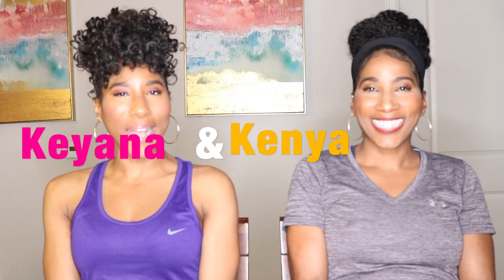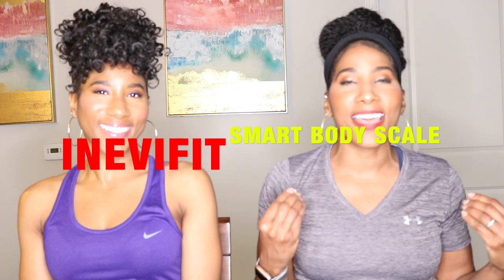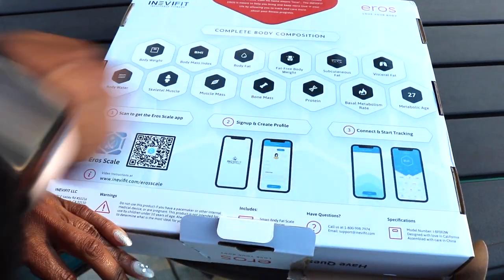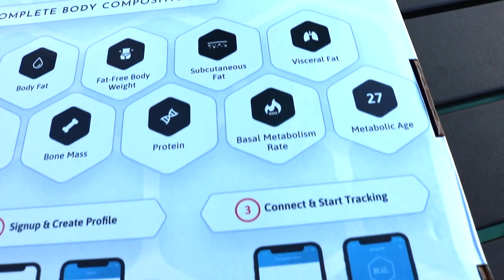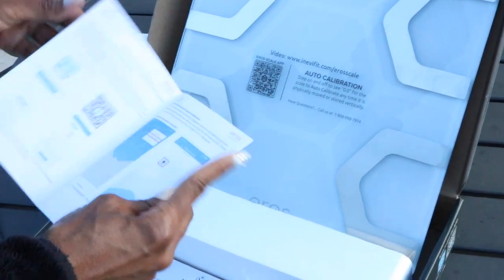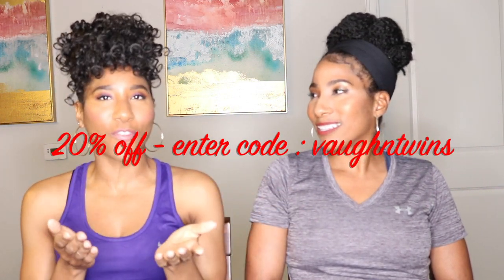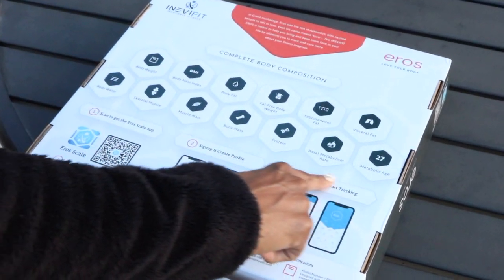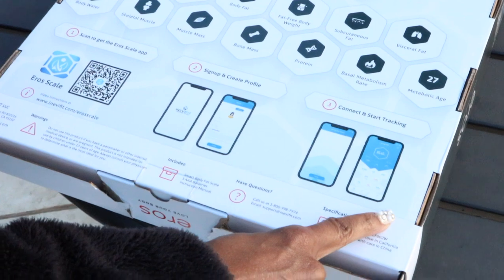Best Body Fat Scale | Inevifit Eros Bluetooth Smart Body Fat Scale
Welcome to our main channel!!

Enjoy this video as we discuss our experience with the Inevifit Smart Scale .

and THANK YOU for becoming a part of our family

See what's new on our Amazon storefront

►Lighting- Diva Ring Light Nebula 18" LED Dimmable Ring Light